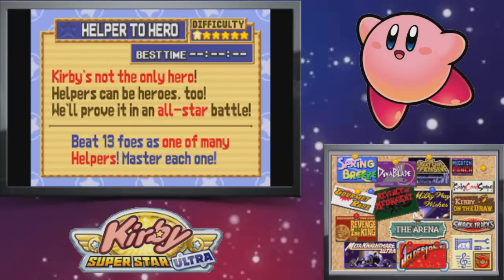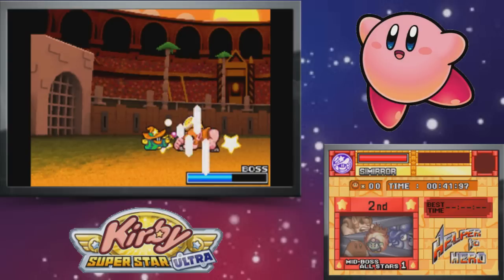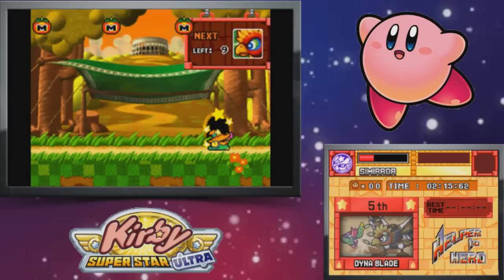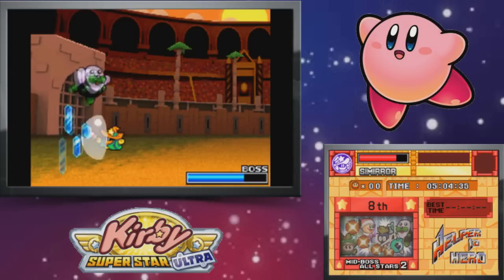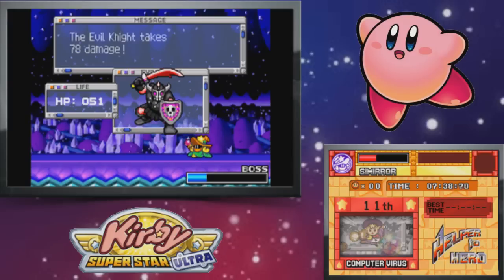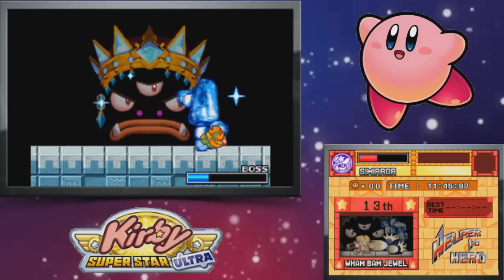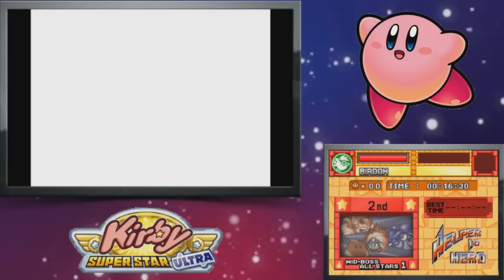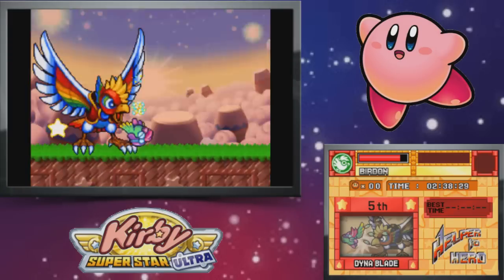Slim Plays Kirby Super Star Ultra - Helper to Hero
Those partners of ours have always been helpful. But now it's time for them to shine! It's time to go through this many arena with two underlings. two underlings that have been determined by you guys! =O